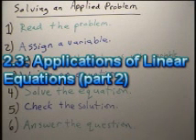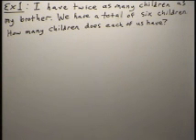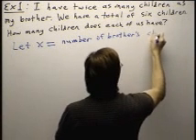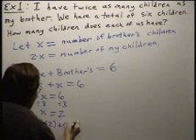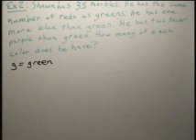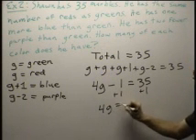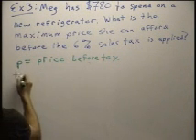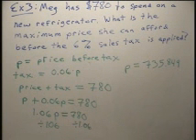2 3 Applications of Linear Equations part 2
Steps to solving an applied problem, along with examples.